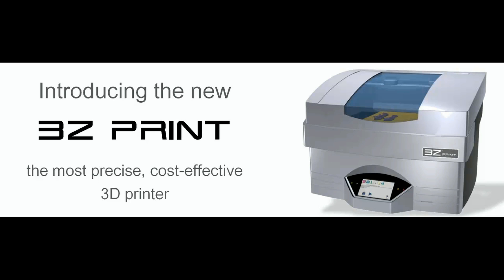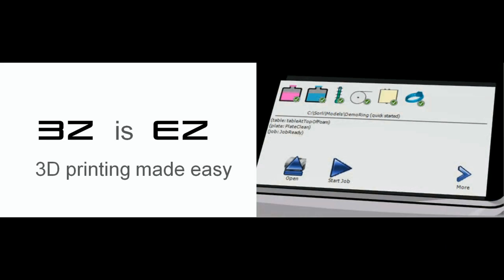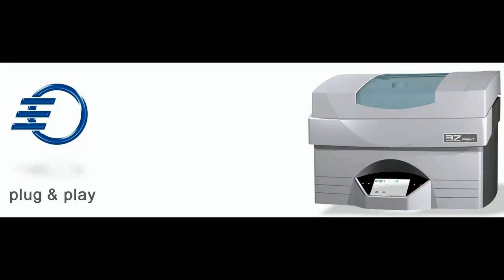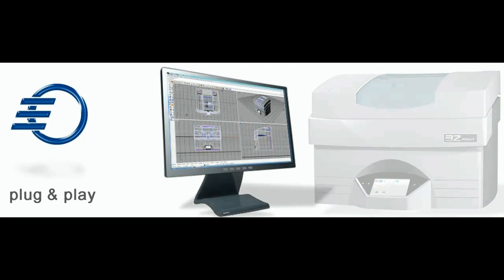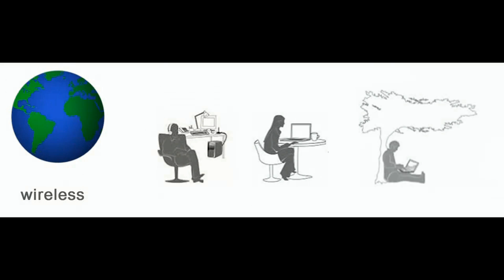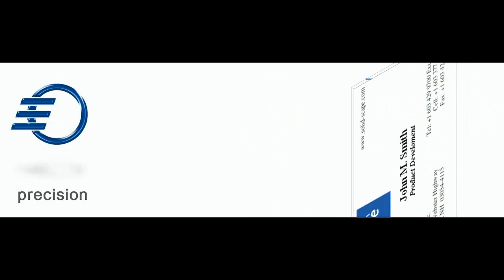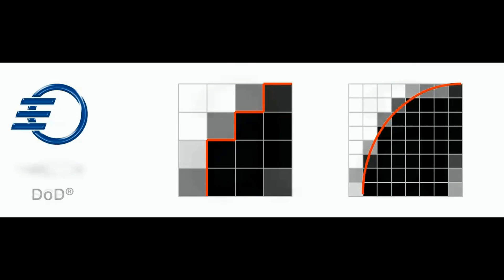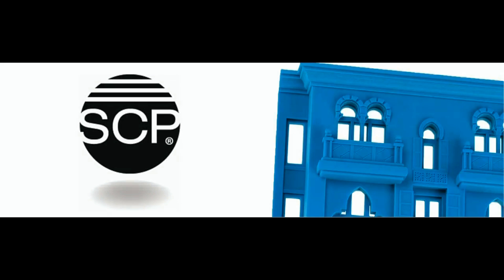3Z Pro Solidscape Product Overview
3Z Pro Solidscape Product Overview - Experience the technologies and features that bring the power of 3D Direct Manufacturing and Solidscape's industry-leading high precision to businesses of nearly any size.